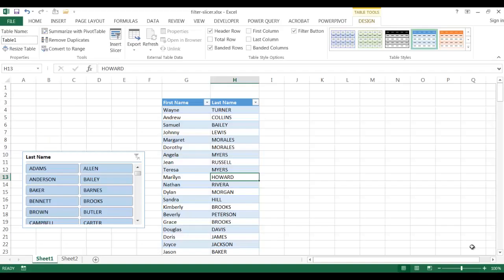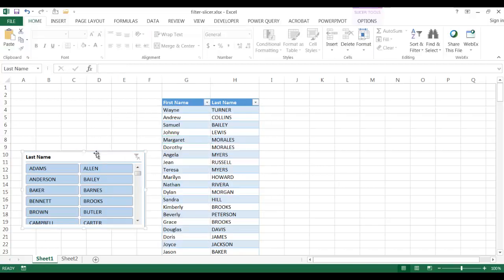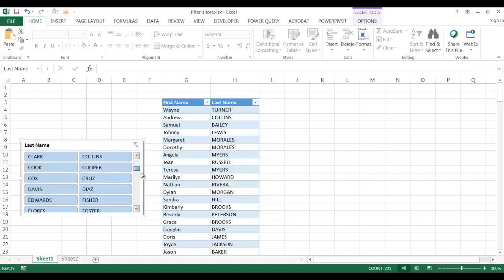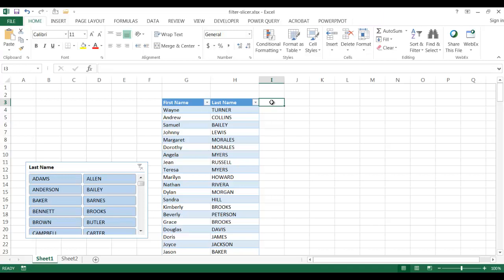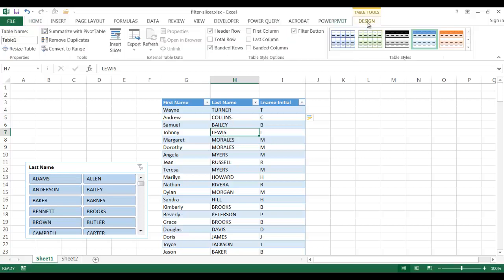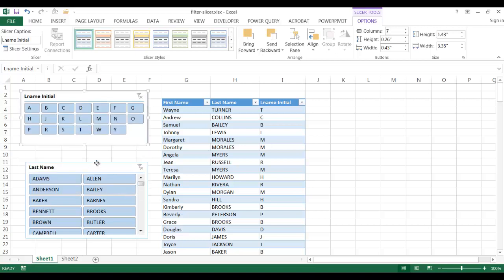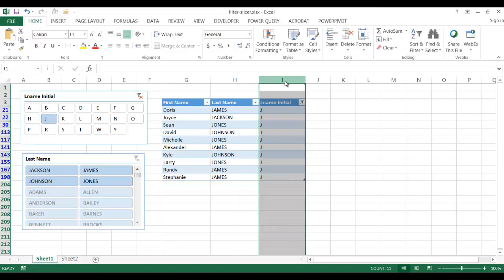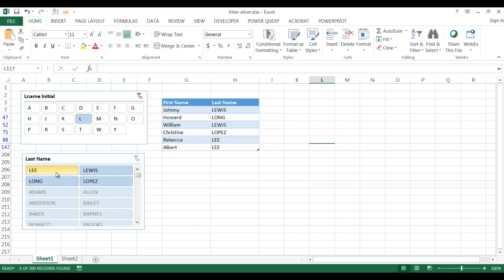Advanced Excel: Create Connected Slicers for Efficient Filtering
Slicer are great interactive button features that enable your stakeholders (or you)  to click a button to help filter pivot table or just regular tables. Learn how to use one slicer to control another, making your Excel dashboards more interactive and user-friendly. Perfect for Excel users of all levels, we'll walk you through every detail to ensure you can apply these techniques with ease. This video shows an example of when to use a slicer to filter another slicer on a table.  Start refining your dashboards with advanced slicer techniques and take the first step towards becoming an Excel dashboard expert.